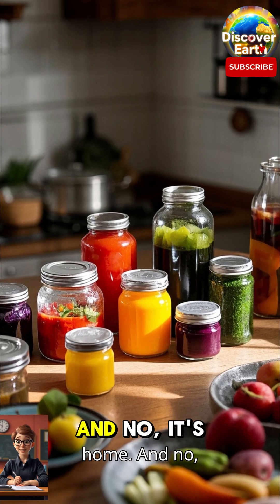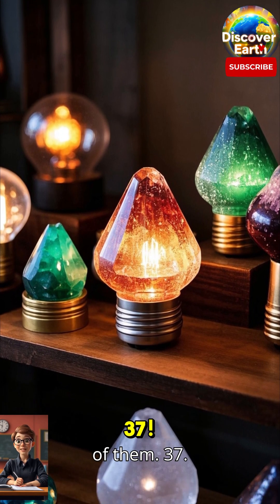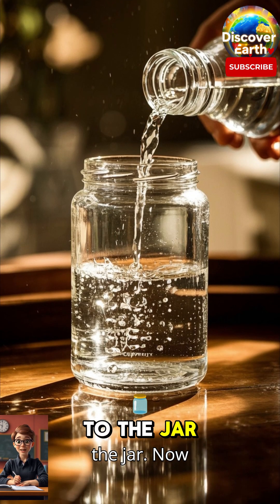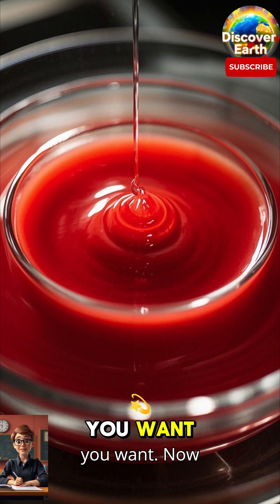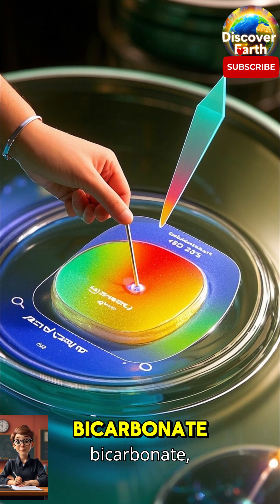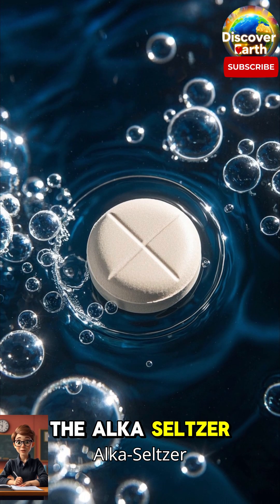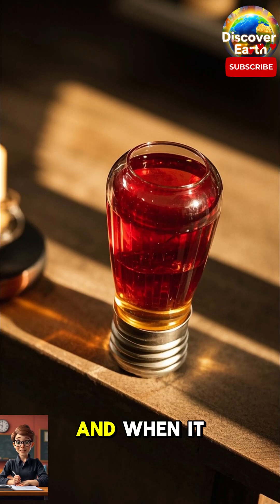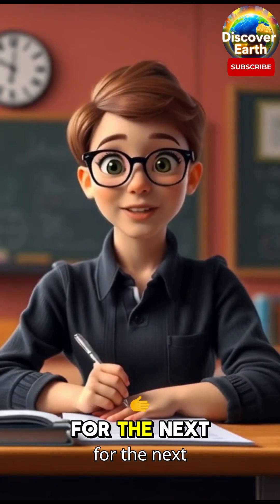DIY Lava Lamp at Home 🧪 | Easy Science Experiment with Alka-Seltzer!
Ever wanted to make your own lava lamp at home? It’s easier than you think!
In this fun, hands-on experiment, we’ll show you how to use Alka-Seltzer, food dye, and a few simple materials to create your very own glowing lava lamp — all while learning about density and chemical reactions!

👨‍🔬 Perfect for kids, parents, and curious minds!
✅ Materials: Water, Glass Jar, Food Dye, Alka-Seltzer
✅ Science: Learn how gas bubbles and density differences make lava lamps work!

“how to make a lava lamp at home”
“easy lava lamp science experiment”
“alka seltzer lava lamp reaction”
“science experiments for kids DIY”
“fun density experiment at home”
“kitchen science projects for students”
“homemade lava lamp tutorial”